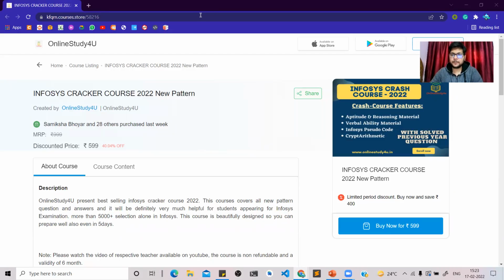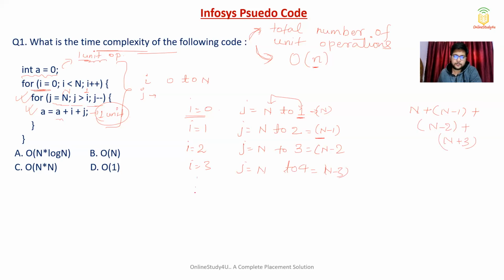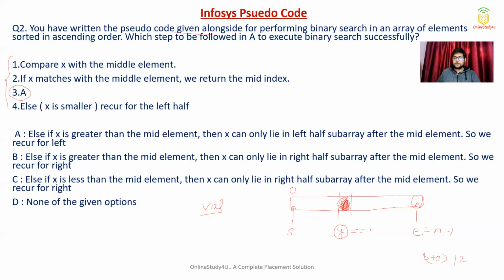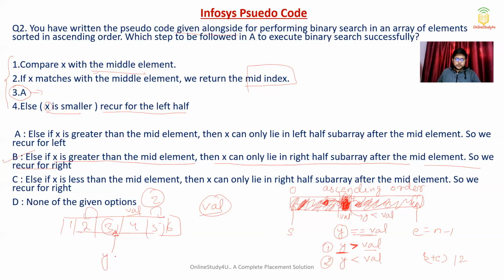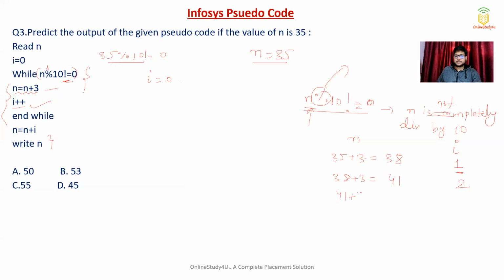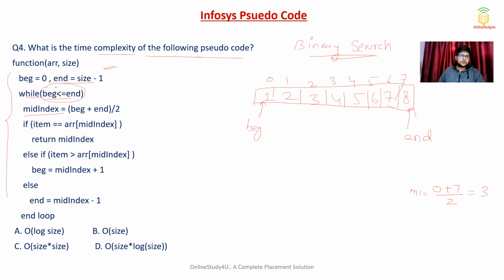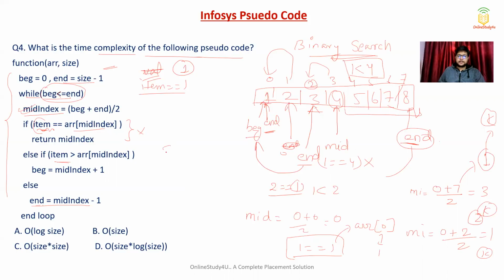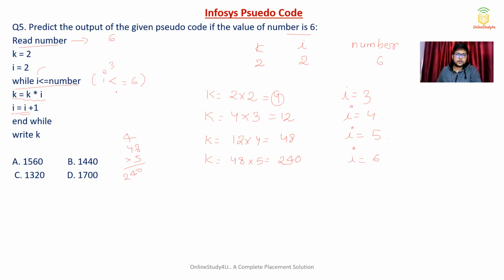Infosys: New Pattern Pseudo Code | Infosys Time Complexity Pseudo Code Problems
Hey Guys, Infosys introduced new type of pseudo code based on Time Complexity and here we have uploaded the video on Time Complexity.

TCS hiring
tcs hiring
software hiring
jobs freshers
fresher hiring
freshers hiring
Hiring freshers
STEP internship
product company
summer internship
off campus
freshers hiring
Hiring freshers
STEP internship
product company